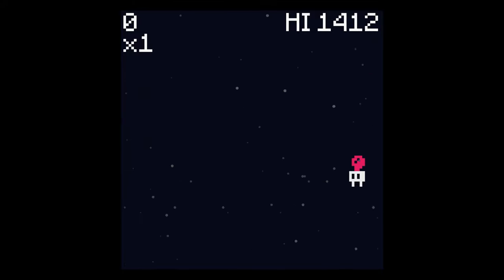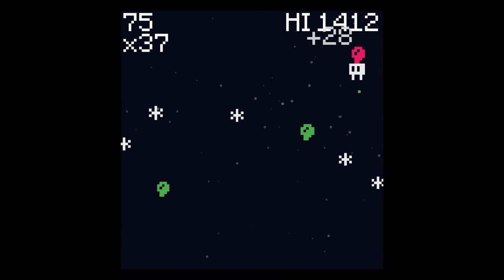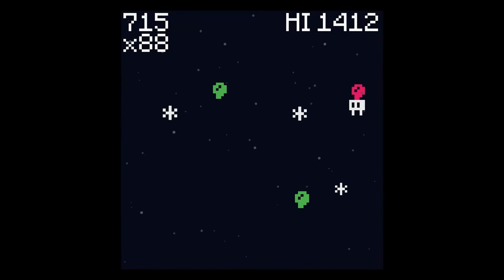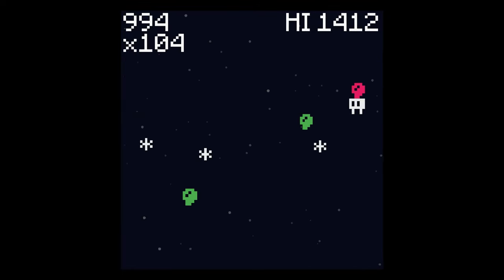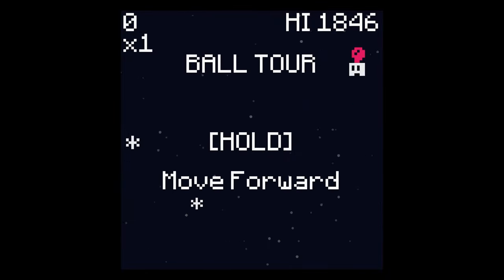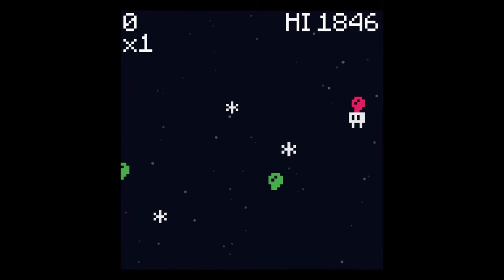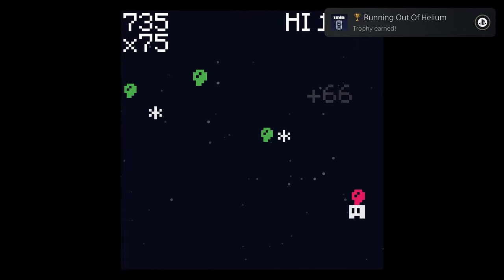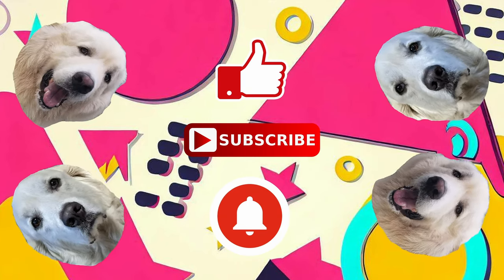Ball Tour | Easy Cheap Fast Platinum! | 100% Trophy Guide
My trophy guide for Ball Tour! Available on PS4, this is a 100% trophy guide and walkthrough. This game has 4 stacks.

BALL TOUR is a fast-paced one-button game. Your goal is to fly forward and avoid the spikes in the air. There are 2 types of spikes: a standing one, and a moving one. Hold a button to speed up. There are bonuses in the air which add score when you collect them. The score is added using a multiplier, which increases when you collect a bonus by 10 and decreases each second until reaches 1. The game is over when you hit a spike.